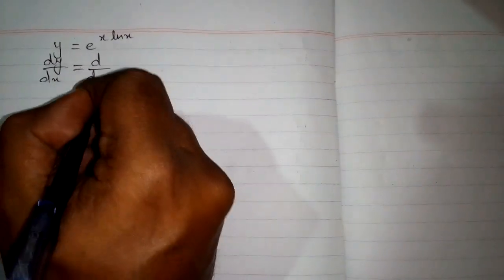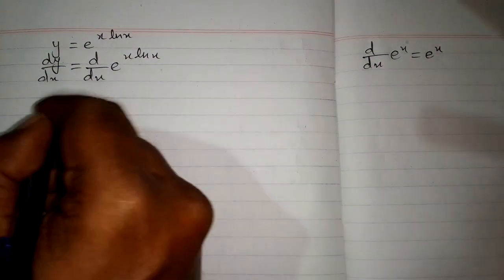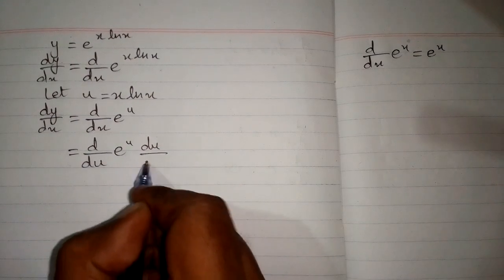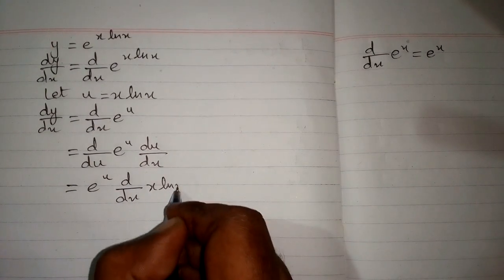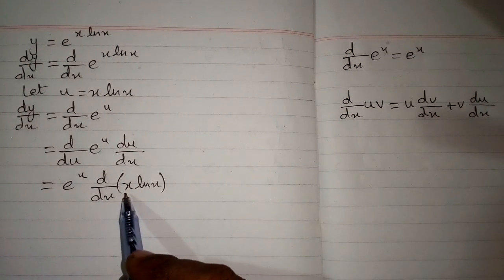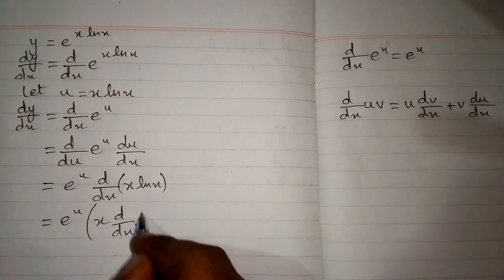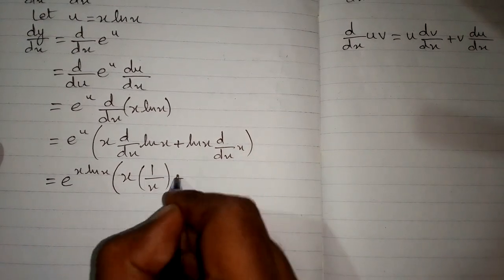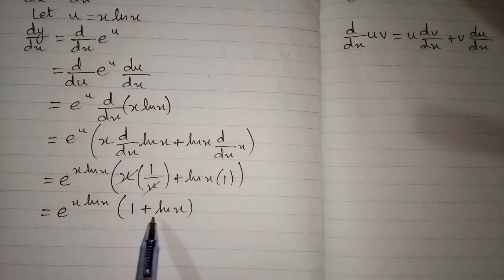Derivative of e^(x ln x) || Differentiation of Exponential Function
In this video we shall learn how to find the derivative of an exponential function